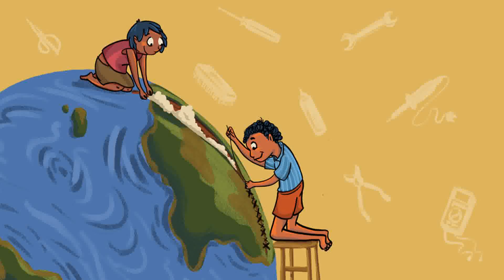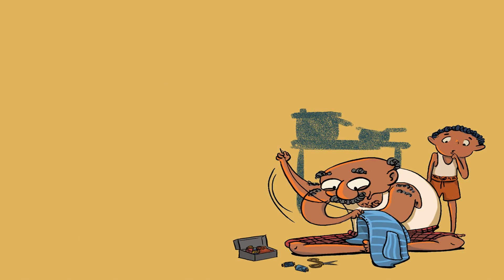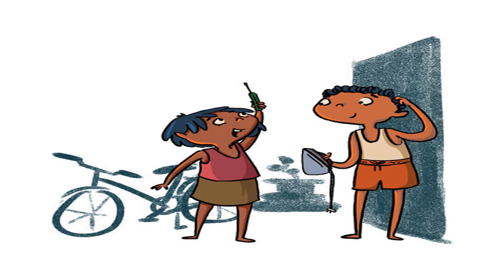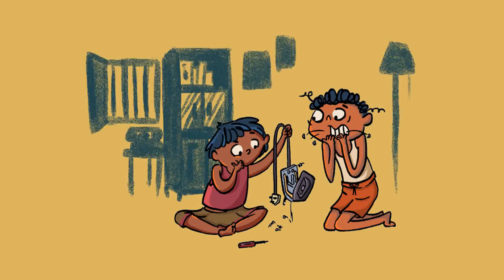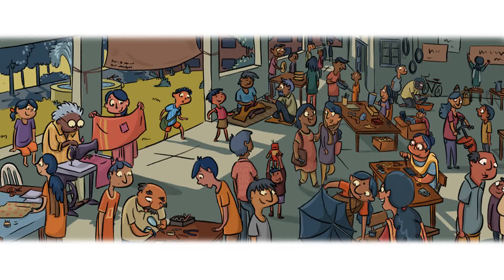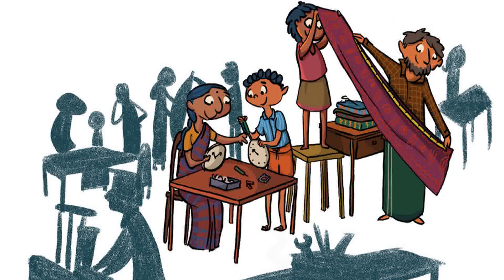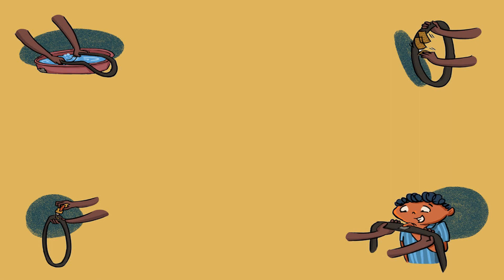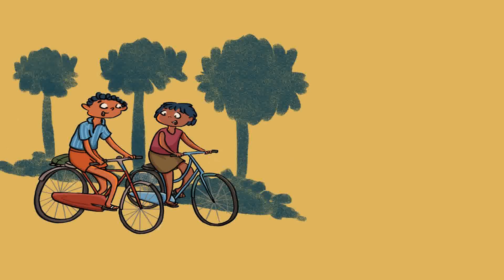[Vibo4Kids]A Stitch in Time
A Stitch in Time
Authors: Himadri Das, Veena Prasad
Illustrator: Ankitha Kini
Khrrrrrrr...
“Oh no,” wails Shyam.
The seams of his favourite shirt have come apart.
“I can’t wear this shirt anymore, Thatha!”
“Of course you can, silly,” his grandfather says.
“We can repair it!”
Thatha takes a needle and a spool of blue thread.
He shows Shyam how to stitch the seams together.
Shyam’s friend Shrisha has come home.
“Let’s go cycling,” she says.
“In a minute,” says Shyam.
“Let me iron my shirt first.”
He switches on the iron box.
But the light doesn’t glow, and the iron remains cold.
“Ufff!
I’ll just wear the crumpled shirt,” grumbles Shyam.
“I was at the Repair Mela last week,” says Shrisha.
“George Uncle, who teaches chemistry in my brother’s college, was repairing an iron box.
I watched what he was doing very closely.
Let’s try to set it right!
Do you have a screwdriver?”
Shyam hunts in the cupboard and gets a screwdriver.
Shrisha unscrews the back of the iron.
“See this wire?
When you switch on the power, electric current passes through it and heats up the iron plate.
This process is called conduction,” says Shrisha.
“And this small thing is the thermostat.
It makes sure that the iron doesn’t get too hot.
If the heat goes way up, it just cuts off the power.
The red light goes out.
When the iron cools down, the current flows again and the light comes on.”
“Other heating devices must work the same way, right?
Geysers, kettles, ovens?”
But Shrisha is not listening.
She’s peering into the iron.
“What’s wrong?”
asks Shyam.
“I don’t think I can repair it.”
“Oh no!
Appa and Amma will scold us when they see what we have done to the iron box!”
“We’ll take it to the Repair Mela!
They’ll help us.”
Before Shyam's parents can ask them about the iron box, he and Shrisha take it and sneak out on their cycles to the Repair Mela.
“Aunty, can you help us repair this iron box?”
Shrisha asks Anupama Aunty.
“What’s wrong with it?”
“It won’t switch on!”
says Shrisha.
Anupama Aunty takes out a little box with wires and knobs.
“This is a multimeter,” she says.
“It checks if all parts of the iron are allowing electric current to flow.
Let’s start with the plug.”
Next, she tests all the other parts, until she comes to a small wire.
“See this wire next to the plug?
It’s broken, even though it doesn’t look damaged — there’s your problem!”
She cuts out the old wire and plug, and fixes a new wire and plug to the iron box.
She switches it on, and the light glows.
After helping out at the Mela and observing repairs for a while, they decide to head home.
“Oh no, the rear tyre has a puncture.
Let’s take it to Manigandan Anna!”
says Shrisha.
“Puncture?
No problem,” says Manigandan Anna, who has a small cycle repair shop in the neighbourhood.
He has been invited to the Repair Mela.
He turns the cycle upside down.
He takes a pair of tyre levers and pries the tyre away from the metal rim.
Soon the inner tube is out.
“Can you see a hole anywhere?”
Anna asks the children.
They can’t.
“Then how do you tell where the puncture is?”
he asks.
The children look at him cluelessly.
He immerses the tube, part by part, in a tub half-filled with water.
At one point, they see small bubbles rising.
“See?
That’s where the hole is!”
He cuts a small piece of rubber from an old tube.
After rubbing the surface of the tube around the hole with sandpaper, he applies a rubber adhesive to the tube and the piece of rubber.
“Come, seal this,” he says.
Shyam puts the piece of rubber on the hole and presses it down.
“If not for professionals who fix cycles, umbrellas, footwear and other things, we would have mountains of waste all over!”
says Shyam.
The tyre is fixed, the iron is fixed and Shrisha and Shyam ride back home.
It is a day well spent!
Don’t throw it.
Fix it There is an urgent need to decrease the amount of non-biodegradable waste that humans generate.
Repair encourages a more efficient use of resources than the take, make and waste culture that is replacing our traditional way of make, preserve and reuse.
Raw materials used in products often need a lot of energy to be mined and processed to make them usable by manufacturers.
The process of repair helps conserve these resources and extends the life of the product.
Only when something cannot be repaired should you think of recycling it.
The tradition of recycling In India, we have a strong tradition of recycling, whether it is organic waste like food or inorganic waste like clothes.
While their numbers have reduced greatly, we still find kabadiwalas who collect old newspaper and recyclable household metal and plastic waste, and street peddlers who take in your old clothes in return for new steel utensils.
Have you used any of these tools?
If not, get someone to teach you to use them.
This is a very useful skill to have.